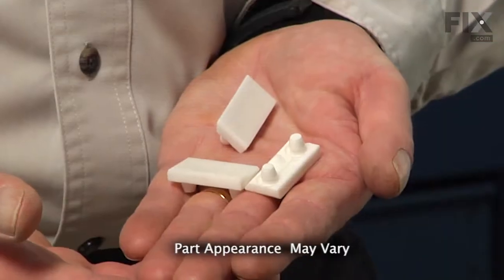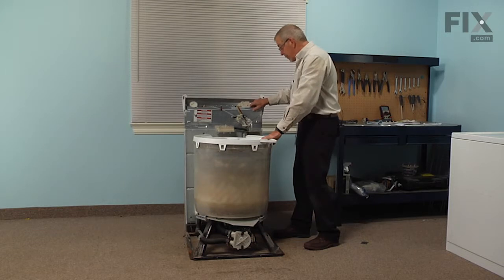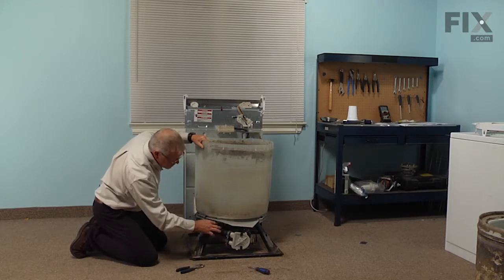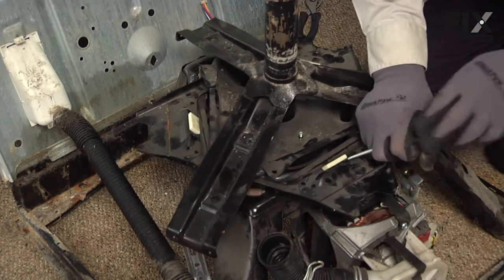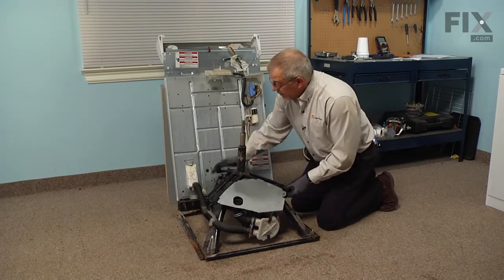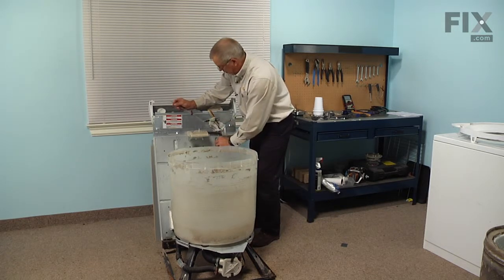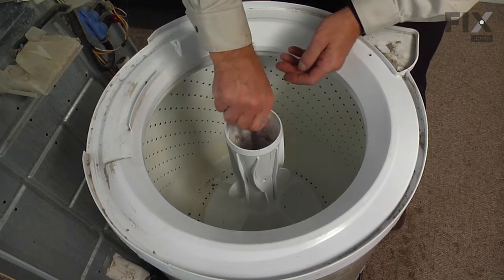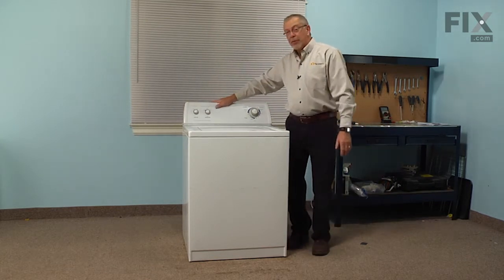Whirlpool Washer Repair – How to replace the Suspension Pads - Package of 3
Need help replacing the Suspension Pads (Part #285219 ) in your Whirlpool Washer? Watch this how to video with simple, step-by-step instructions for a successful DIY repair.

Why you might need to replace the Suspension Pads:
Shakes and moves
Unusual noise
Vibrates excessively

What tools you need for this repair:
1/4-inch nut driver
7/16th socket with extension and ratchet
Large flat-blade screwdriver
Large mallet
Phillips screwdriver
Putty knife
Soft-faced hammer
Tub spanner wrench

The information in this video is specific to Whirlpool, Kenmore, KitchenAid, Roper, Maytag, Estate, Inglis, Crosley, Amana, Admiral, and Magic Chef. To find Suspension Pads specific to your model,